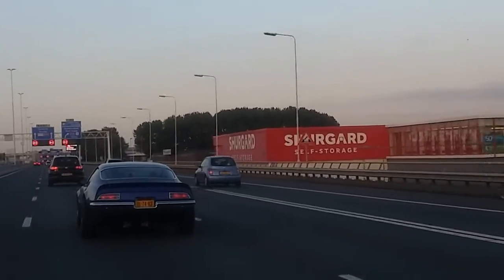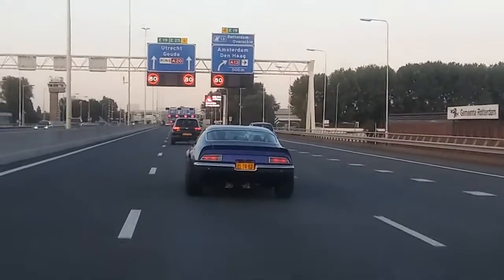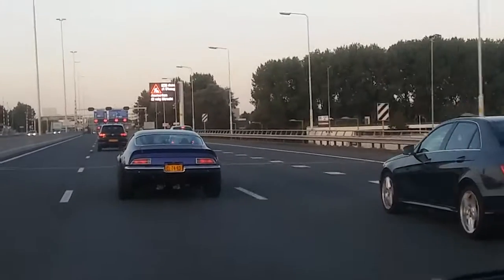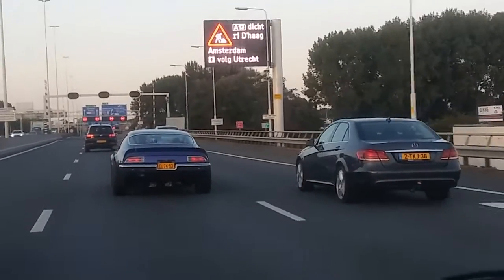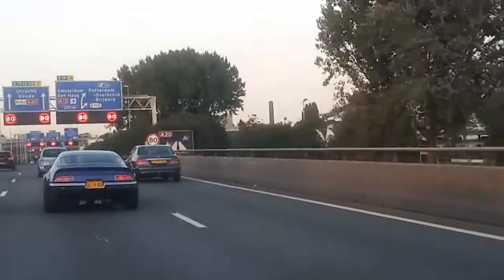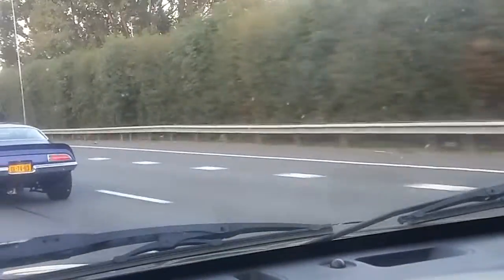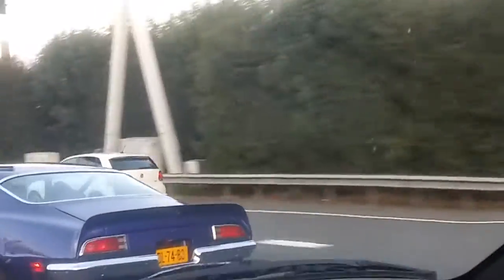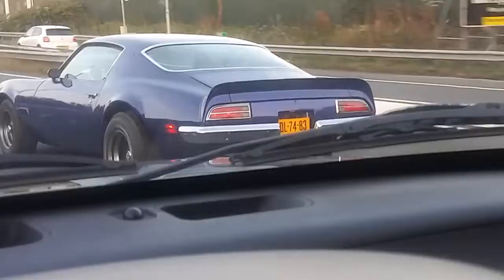American Muscle :Pontiac Firebird 400 cui (6.6 ltr)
American Muscle on European roads.